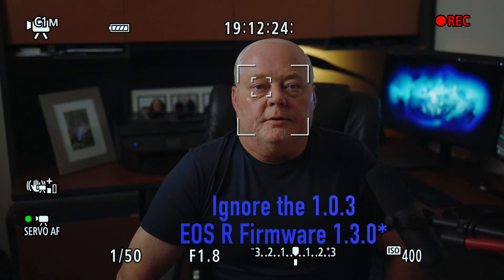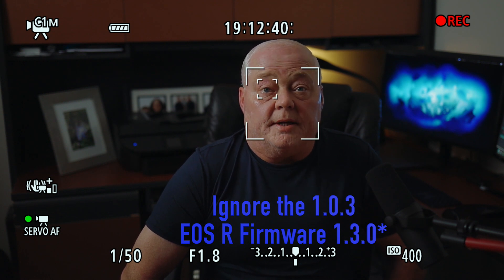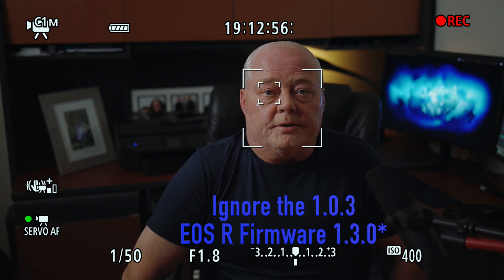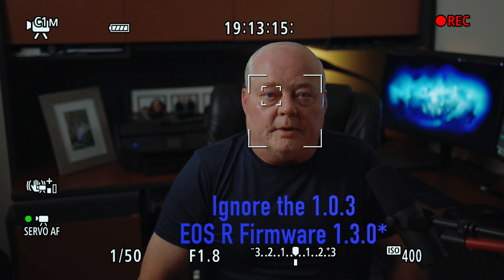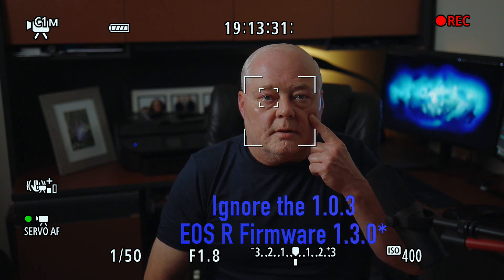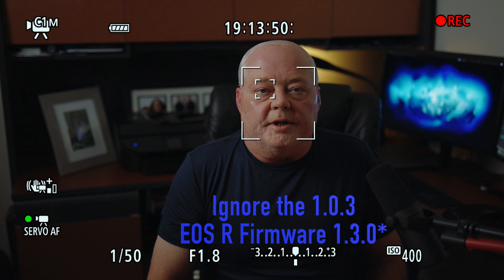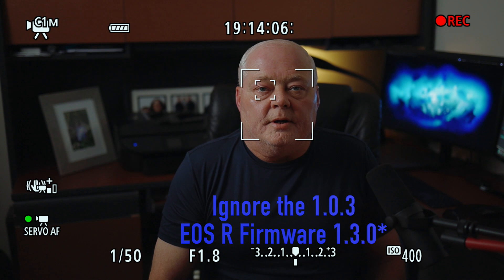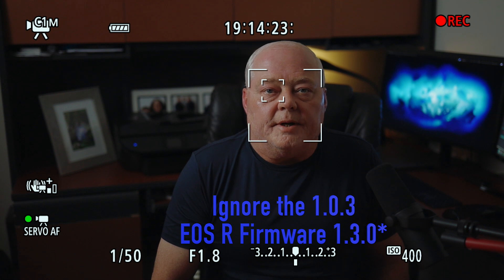EOS R Firmware 1.3.0 & New Better Eye Detect Auto Focus (AF) - Maybe?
This video is about the EOS R Firmware version 1.3.0 that was just released for the RF 24-240 mm lens & what appears to be better Eye Detect Auto Focus (AF).

Canon EOS R New Firmware is Out! What's New & How-To from Start to Finish!